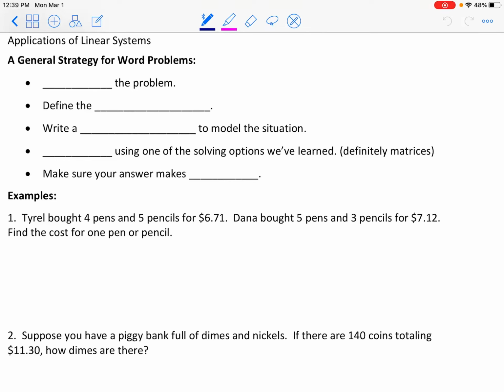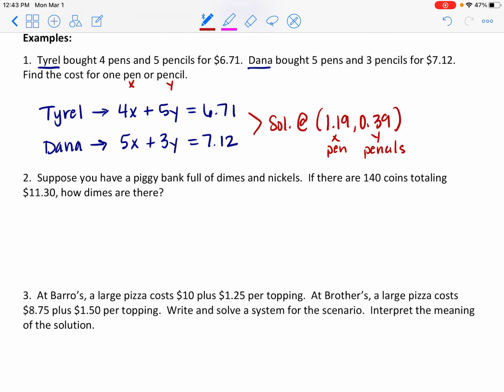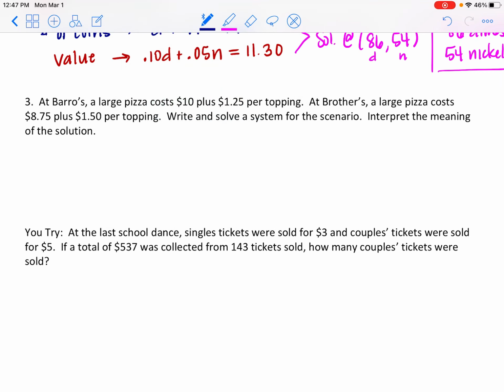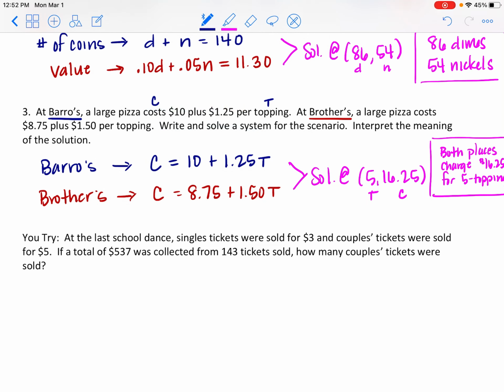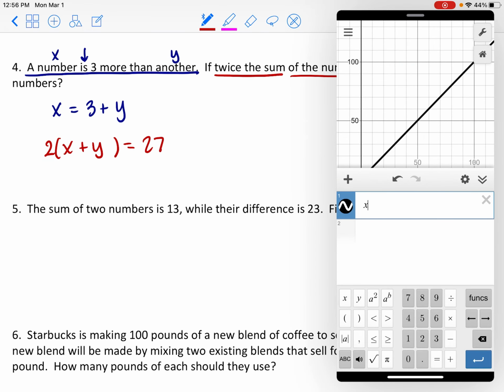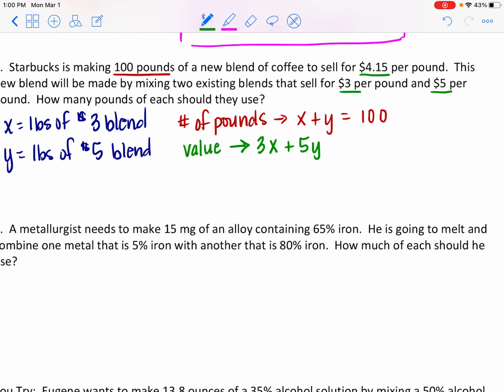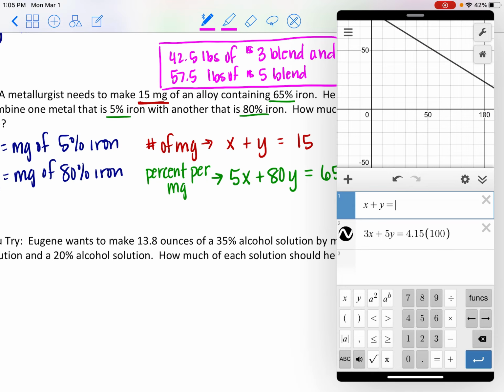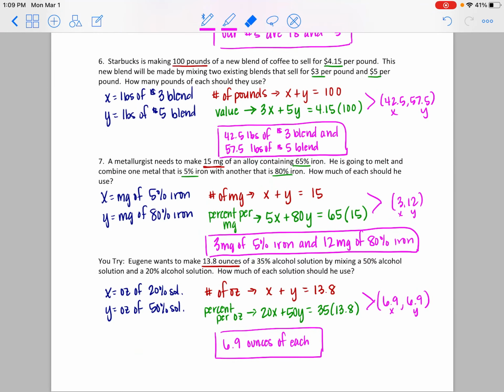Applications of Linear Systems